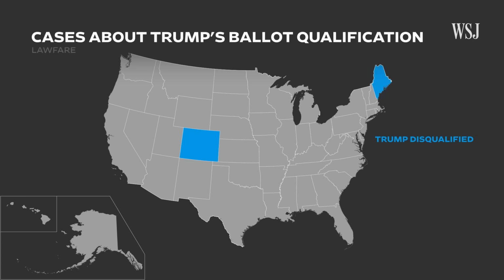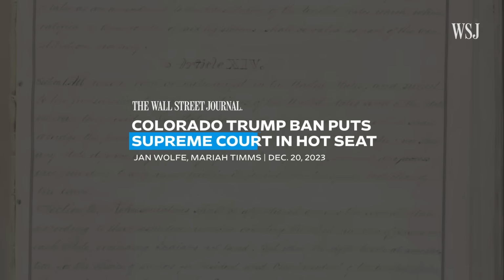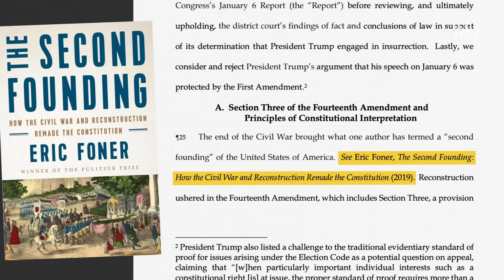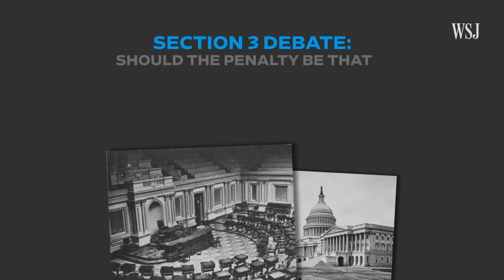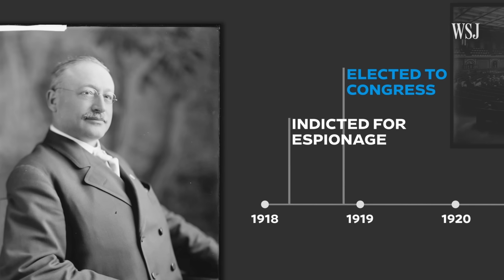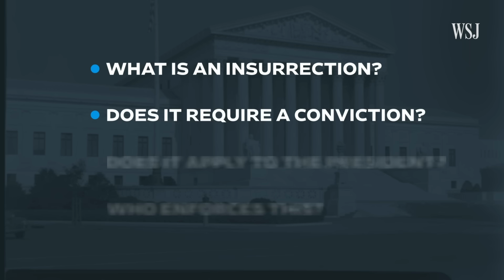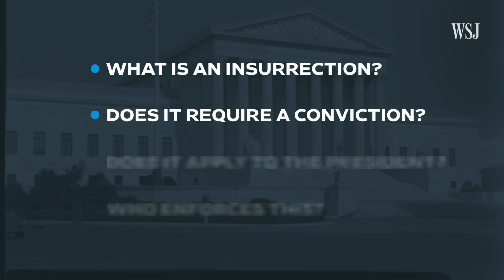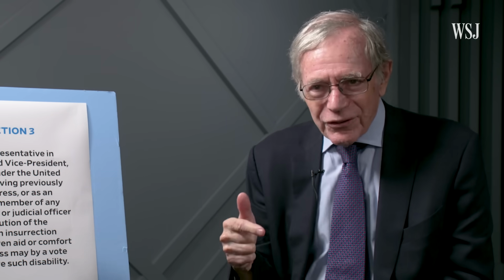Behind the Amendment That Could Ban Trump From the Ballot | WSJ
Donald Trump has asked the Supreme Court to decide whether the 14th Amendment bars him from being on the ballot. Colorado and Maine have ruled that the former president does not qualify to hold office because of his involvement in Jan. 6, but other states have ruled differently.

WSJ explains the history behind the law and how its lack of jurisprudence leaves a lot of questions.

Chapters:
0:00 The case
0:52 History of the 14th Amendment
3:20 Questions for the Supreme Court
5:01 What’s next?

News Explainers
Some days the high-speed news cycle can bring more questions than answers. WSJ’s news explainers break down the day's biggest stories into bite-size pieces to help you make sense of the news.